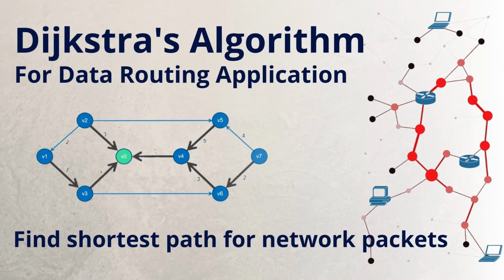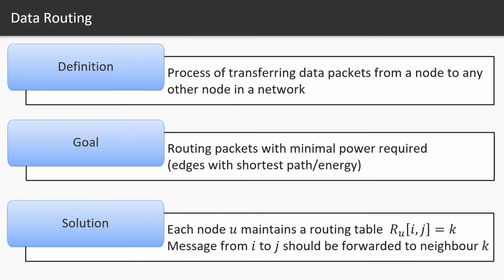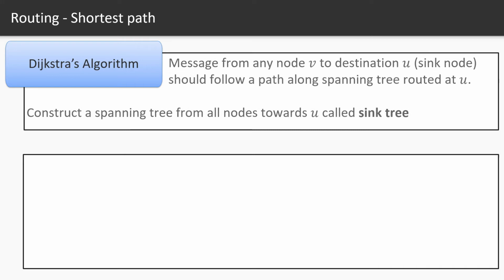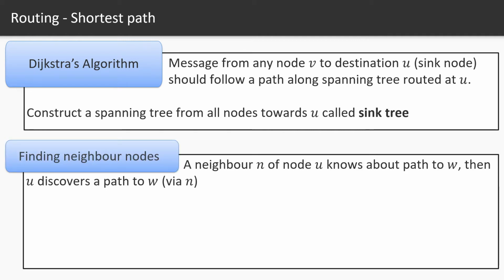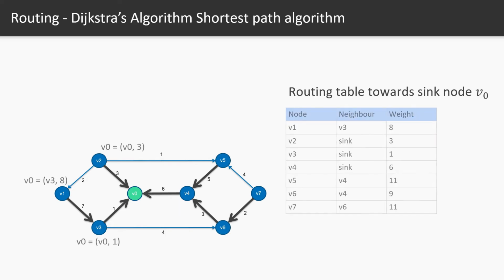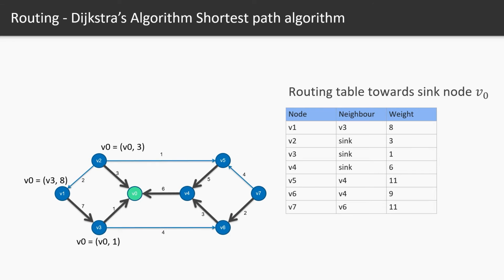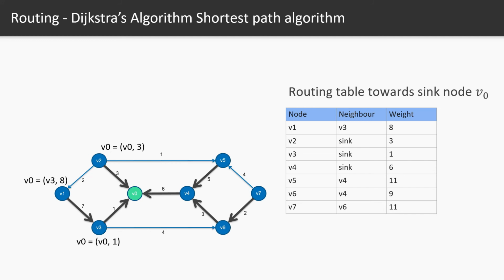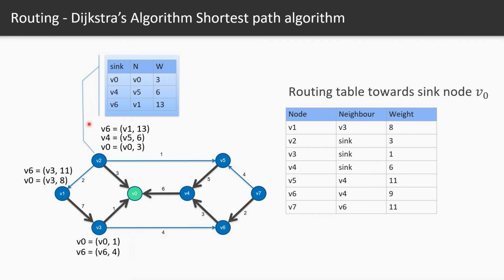Dijkstra's shortest path algorithm example | find shortest route in a network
In this video, we will look at practical application of Dijkstra's algorithm in finding shortest routes for data packets in a network.

timeline
00:00 intro
00:37 data routing
01:03 dijkstra's algorithm
02:14 dijkstra's algorithm example
04:20 outro

👍 If this video was helpful to you, please don't forget to thumbs-up,

🔔 hit bell icon to stay alert on more upcoming interesting stuff.